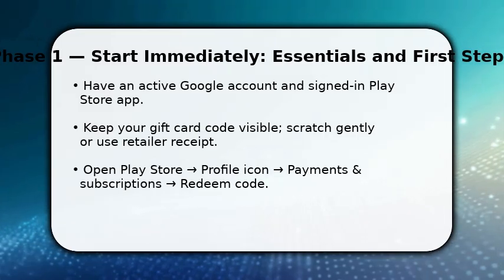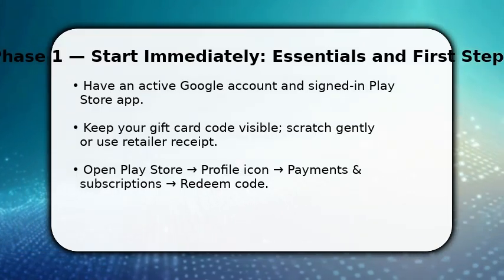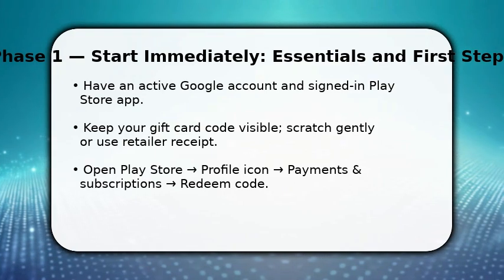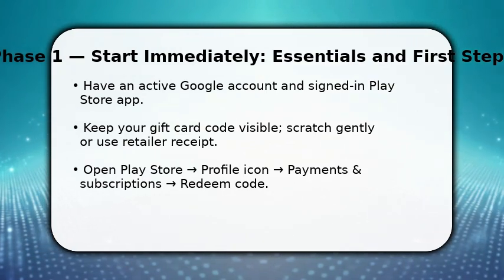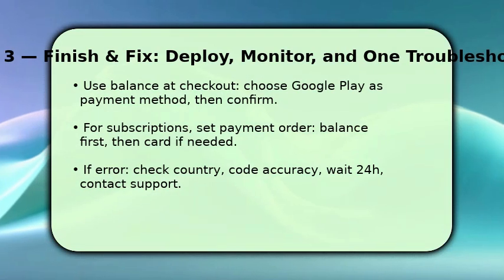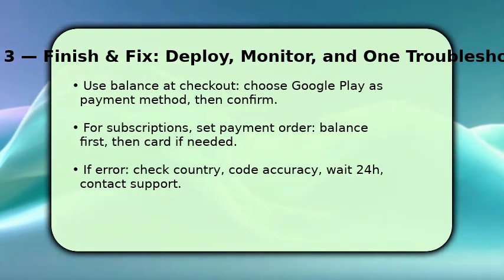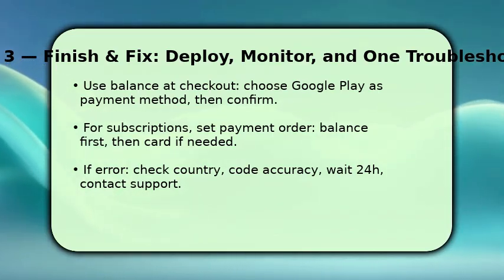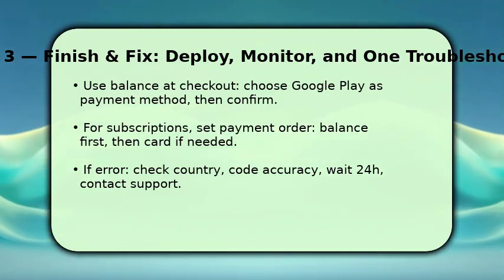How to Use Play Store Gift Card (easy Method)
How to Use Play Store Gift Card (easy Method) | 🔒 Surfshark VPN Deal — Stay private and secure. $1.99/mo + 3 Months Free ▸

Discover the simple steps to redeem your Play Store gift card for instant access. This video guide walks you through each stage, from unboxing and activation on Android devices to making purchases with ease.

Play Store Gift Card, Redeem Google Play Card, Google Play Cards Activation, Use Google Play Points, Android App Purchasing, Gift Card for Google Play Store, Instant Access on Android, How to Use Digital Wallet at Play Store, Activate Your Gift Card Now, Purchase Games and Music